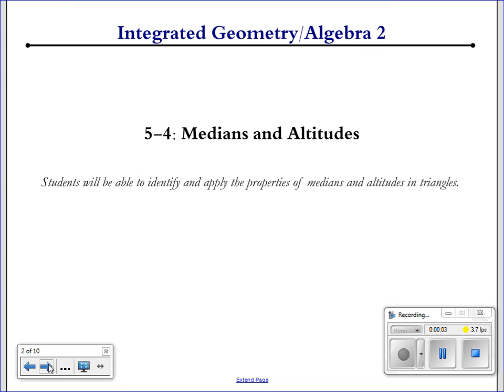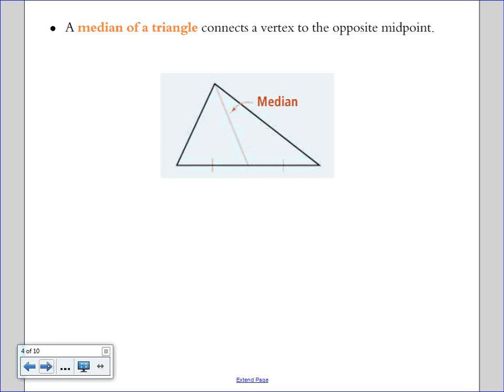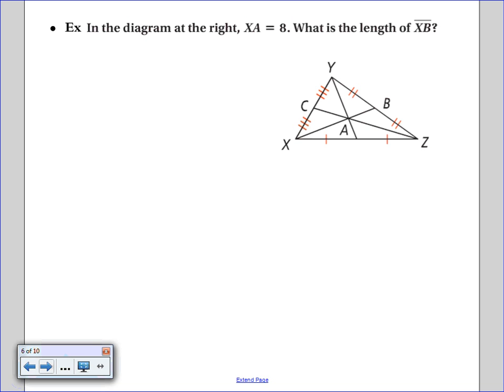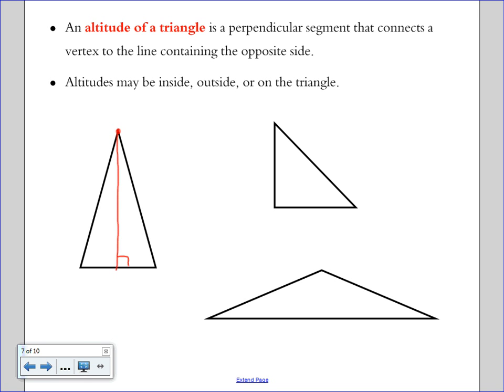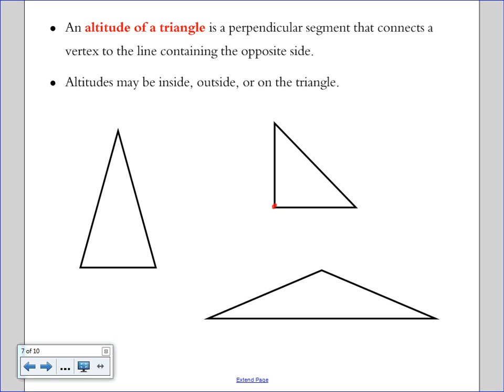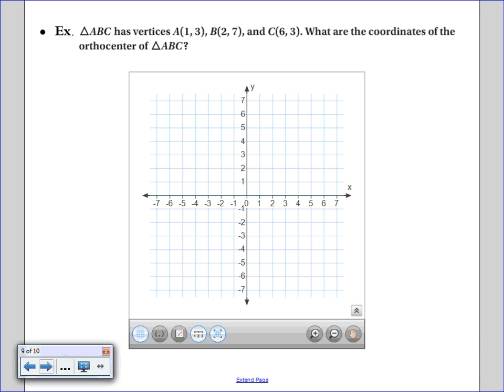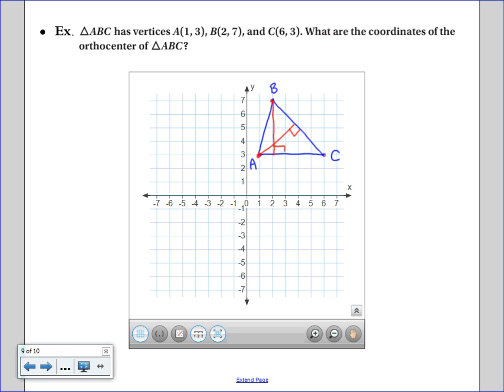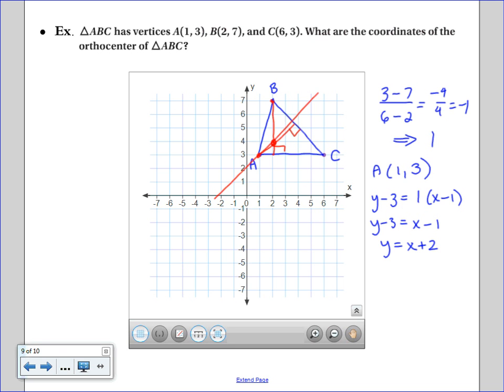5-4 Medians and Altitudes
This video demonstrates how to draw the medians in a triangle to find the centroid, and how to draw the altitudes in a triangle to find the orthocenter.